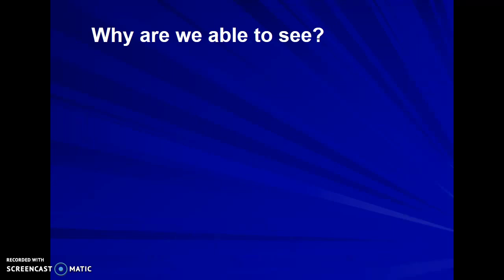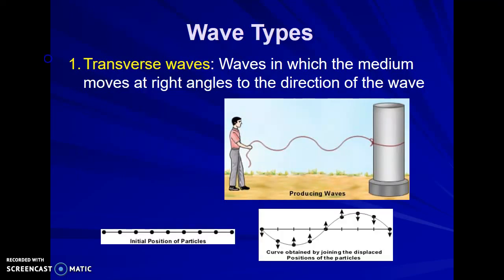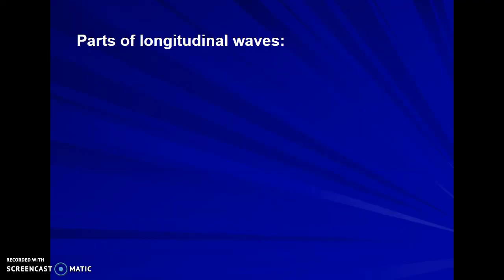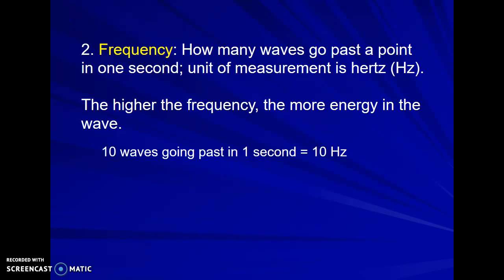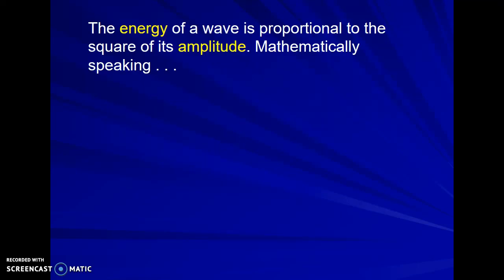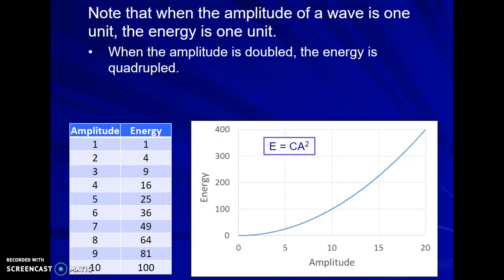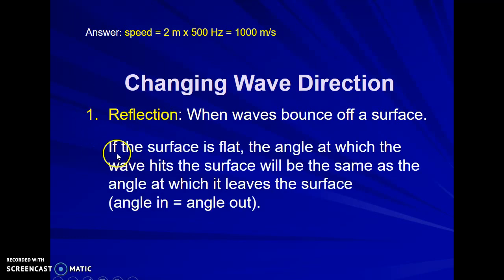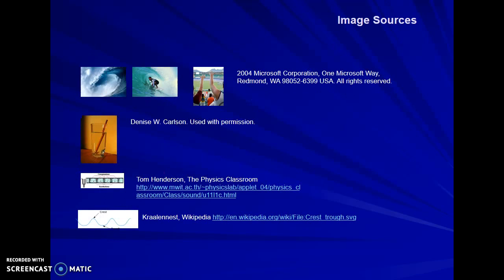Waves and Wave Properties